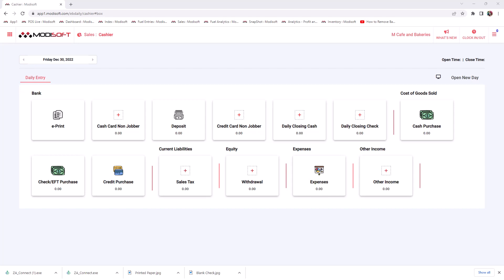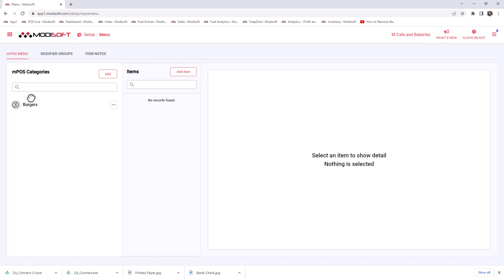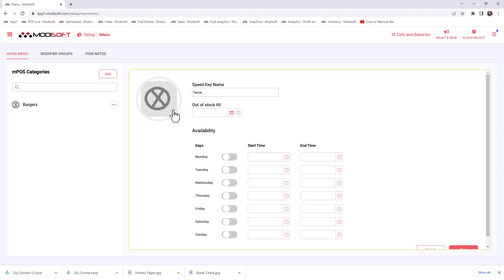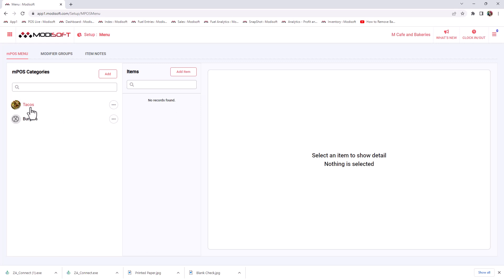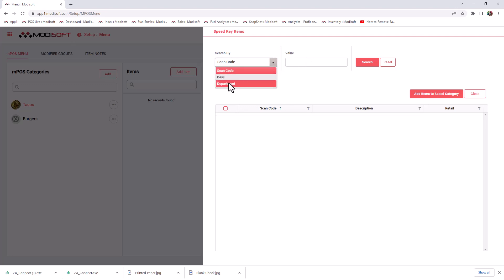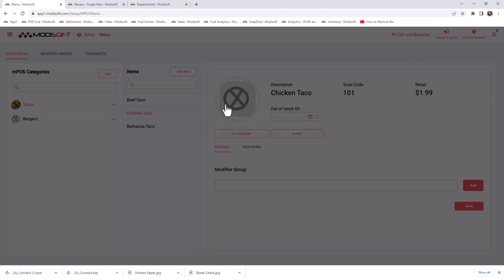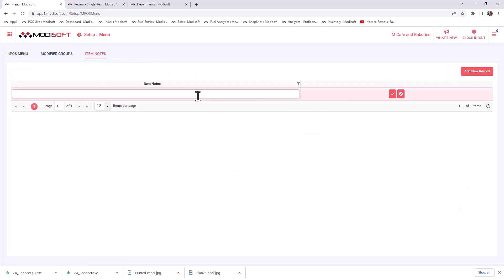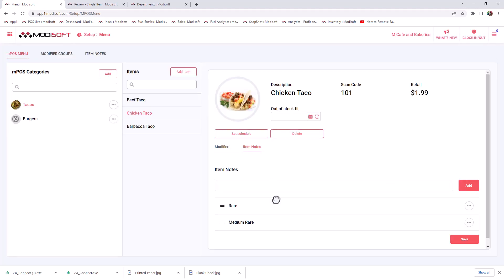Creating speedkeys for your mPOS Register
Whether you use your mPOS for a deli, convenience store, retail, or any other type of business, adding speedkeys is a simple process to get your register up and running.  If you have any questions, you can call our support team 24/7 for assistance.